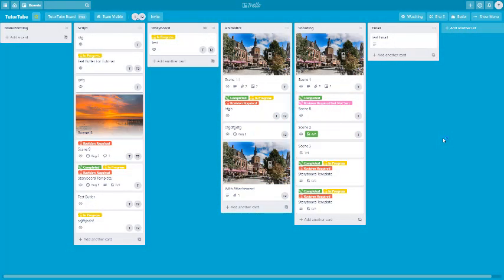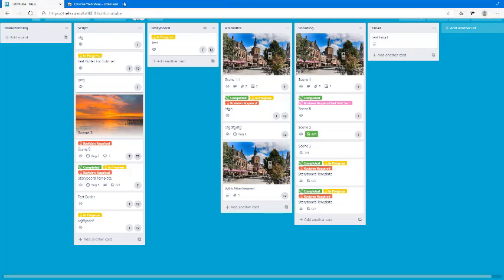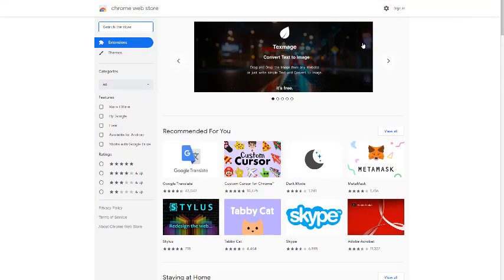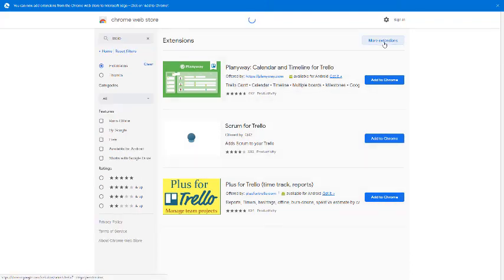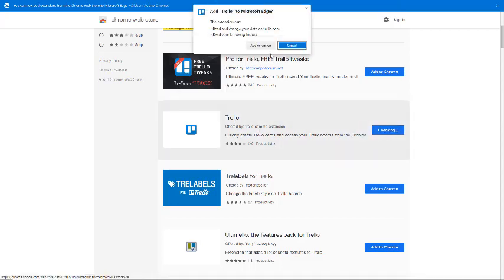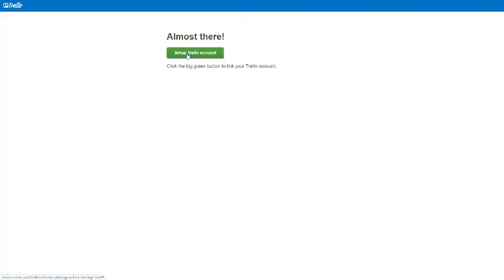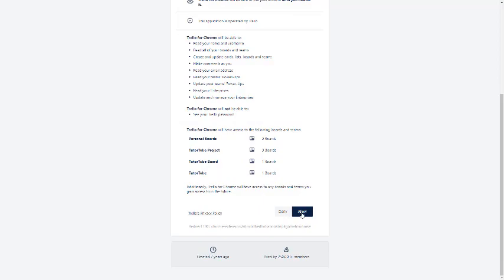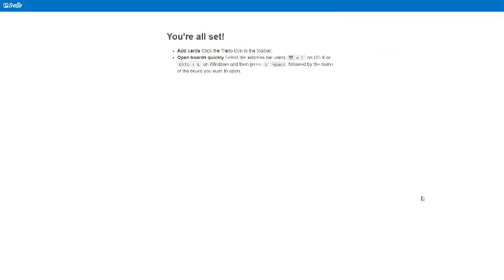Trello Tutorial - Lesson 34 - Trello Extension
In this tutorial, we will be discussing about in Trello.